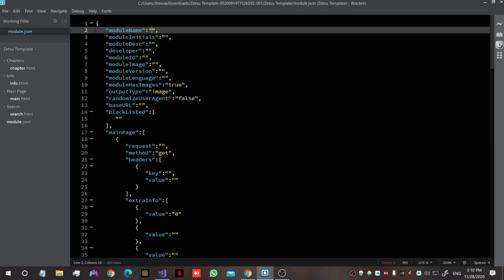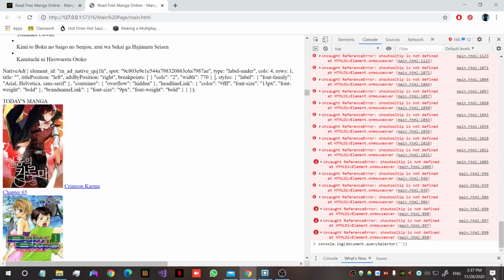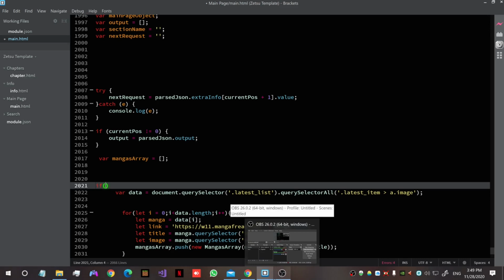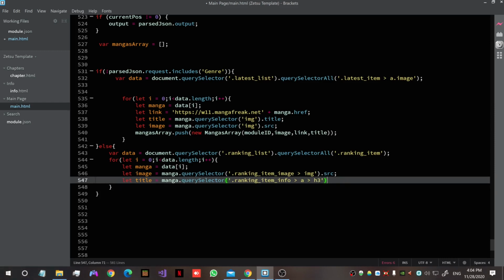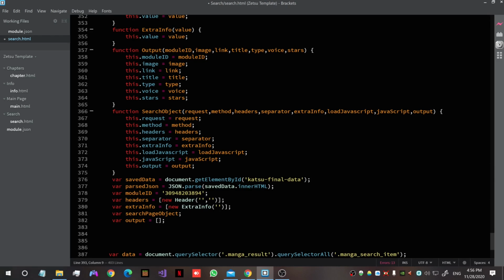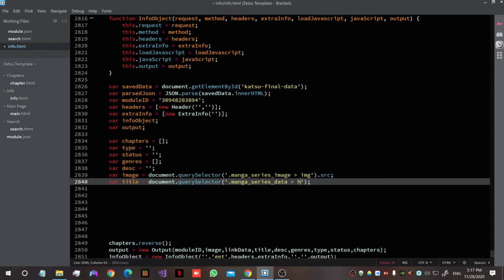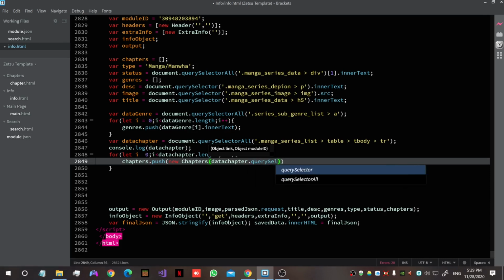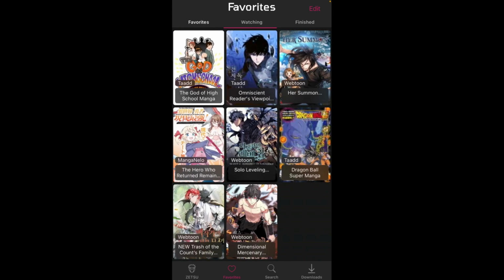How to create Zetsu Module!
Learn how to make a Zetsu module!